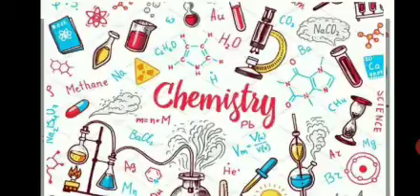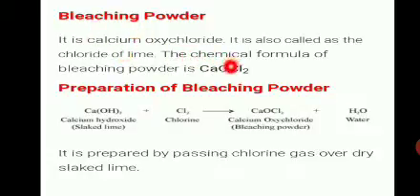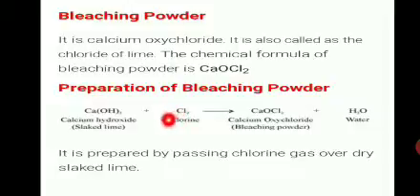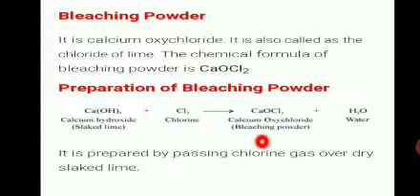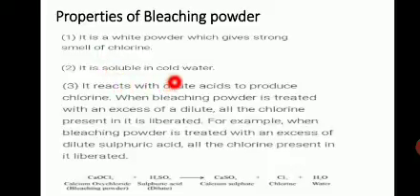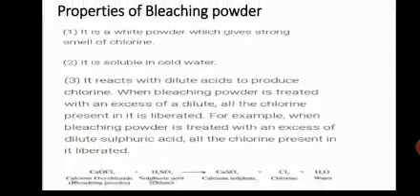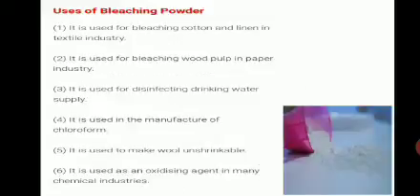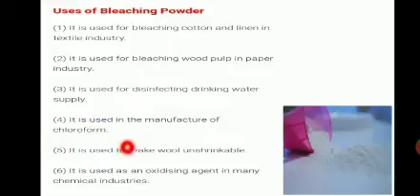X 1 17/11